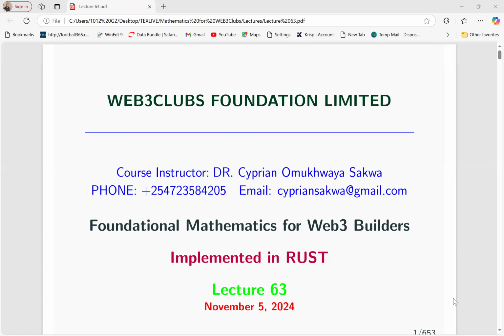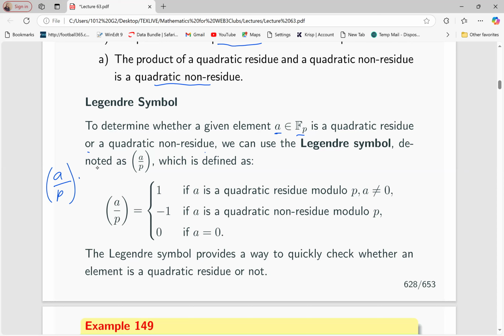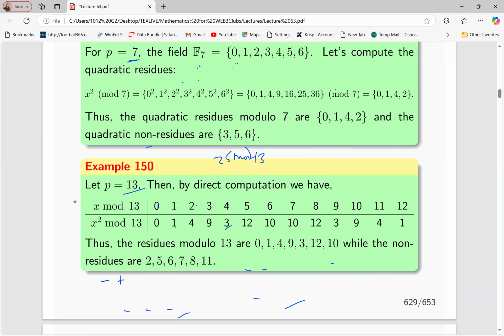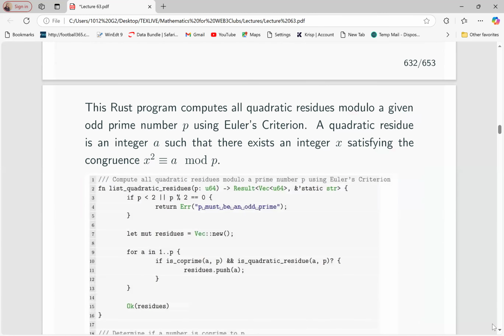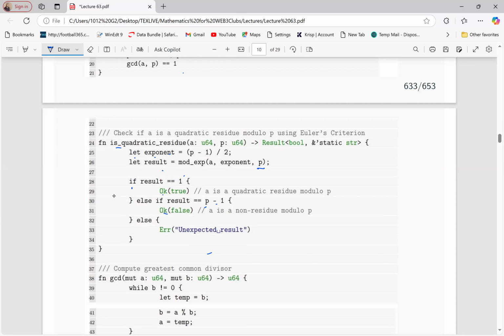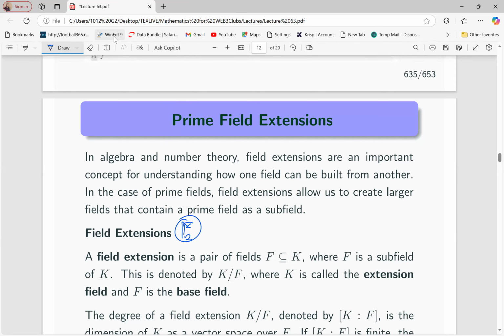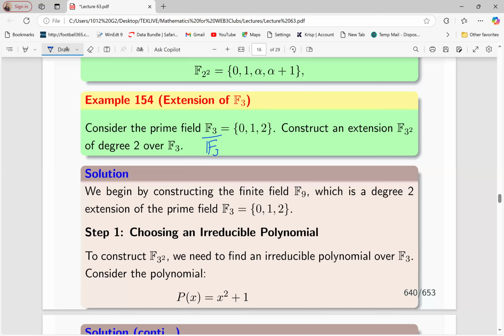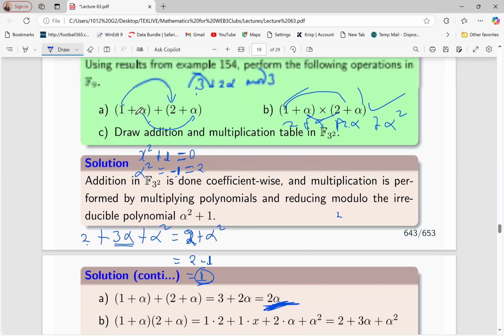Lecture 63 - Quadratic Residues And Non Residues In Prime Fields